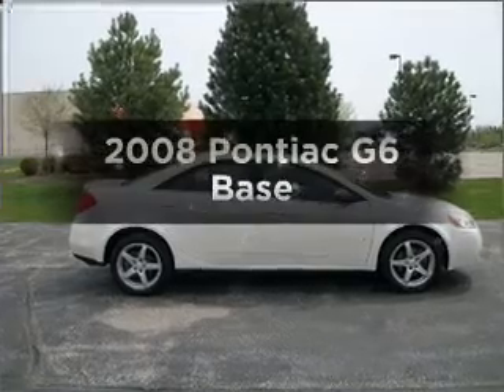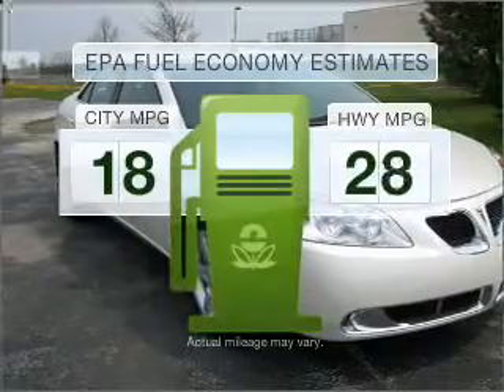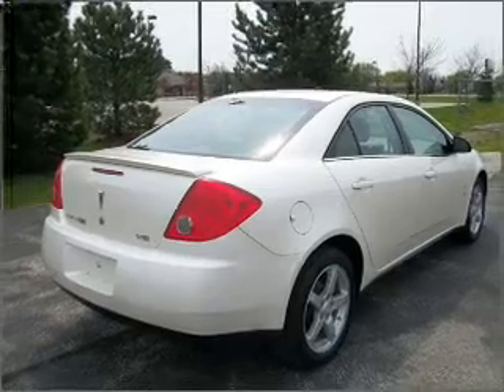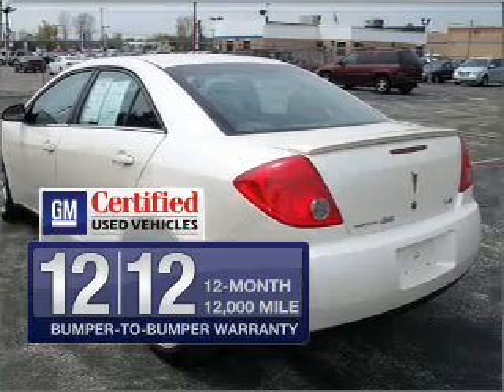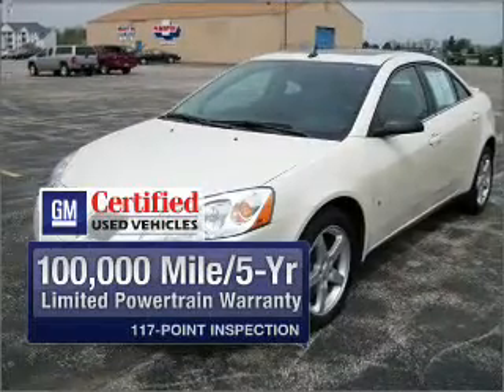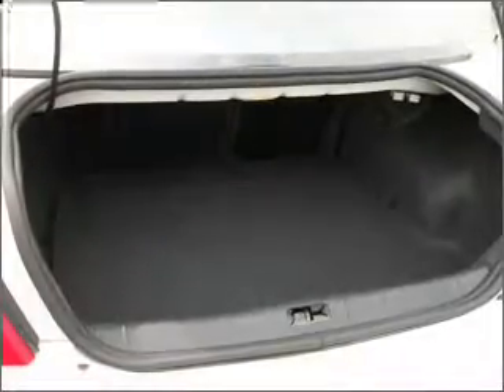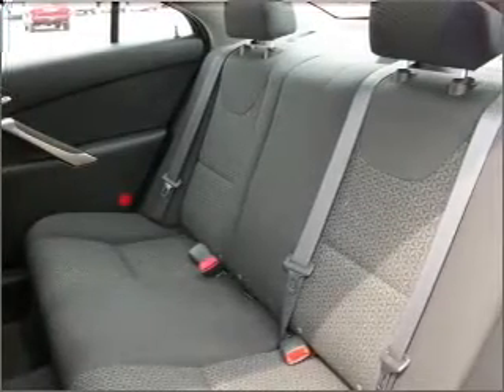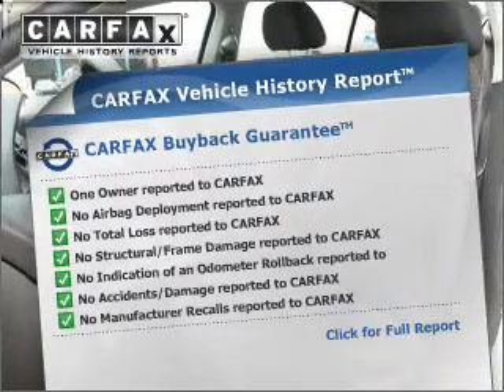2008 Pontiac G6 - Saginaw MI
Year: 2008
Make: Pontiac
Model: G6
Trim: Base
Engine: 3.5 liter 6 cylinder 12 valve
Transmission: 4-Speed Automatic
Color: White Diamond Tricoat
Mileage: 48942
Address:
8800 Gratiot